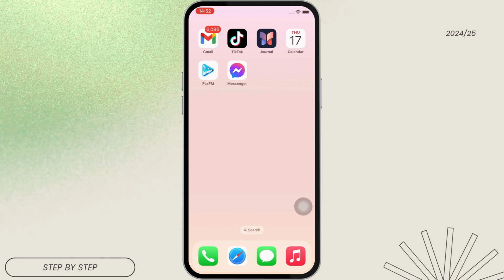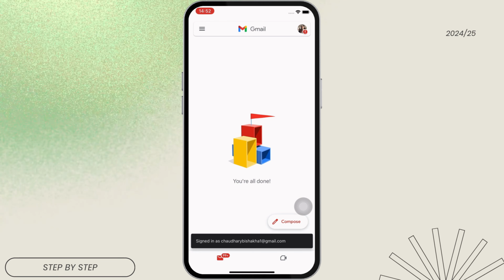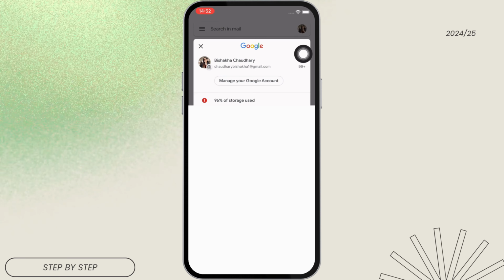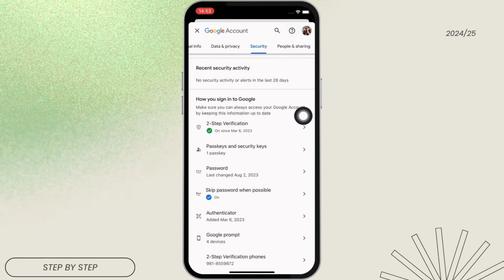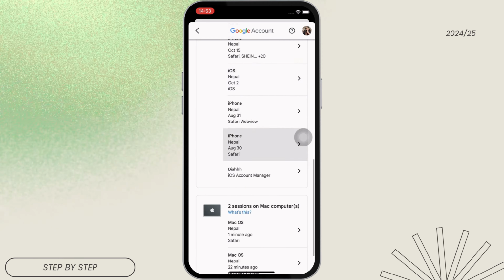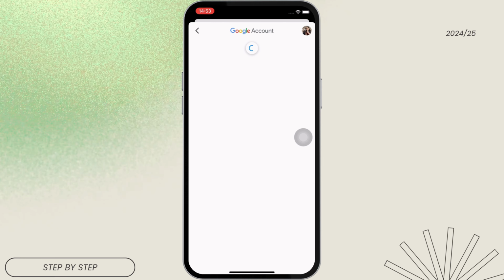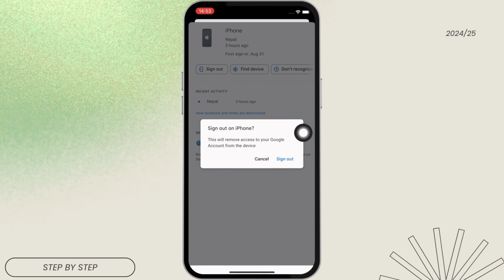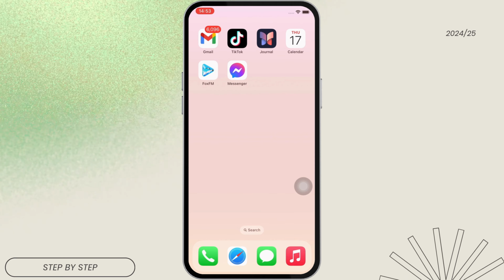How to Remove Your Gmail Account from Another Device on iPhone (2026)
Need to remove your Gmail account from a device remotely? This guide will show you how to sign out of Gmail on another device directly from your iPhone.

Timestamps:
0:00 Introduction
0:15 Steps to Remove Gmail Account from Another Device

Key Features:

Step-by-step instructions to log out of your Gmail account from other devices using your iPhone.
Guide on managing device activity and security settings in Google Account.
Tips for securing your account after signing out on other devices.
Perfect for users wanting to protect their Gmail account and manage remote access.
Looking for more help? Here’s what else you can learn: accessing Google Account security settings, reviewing active sessions, and enhancing Gmail account security.